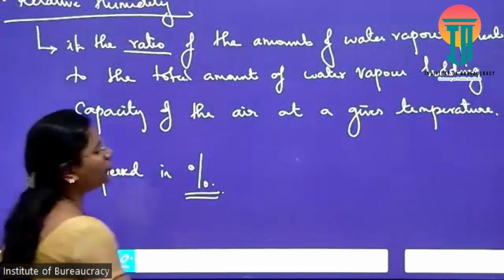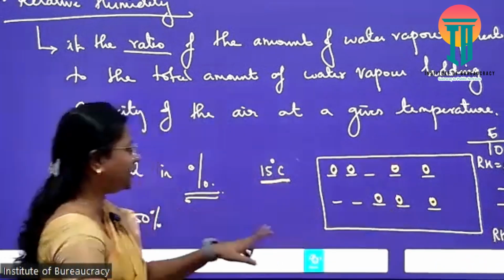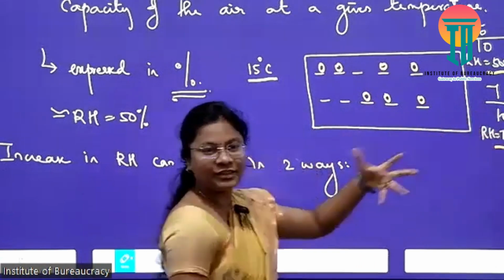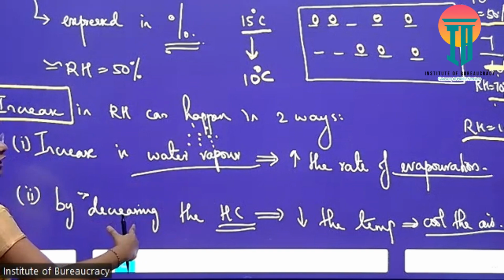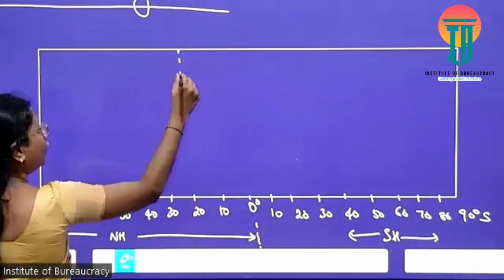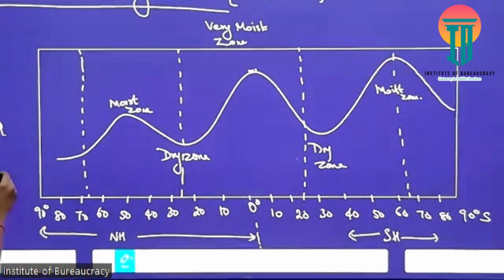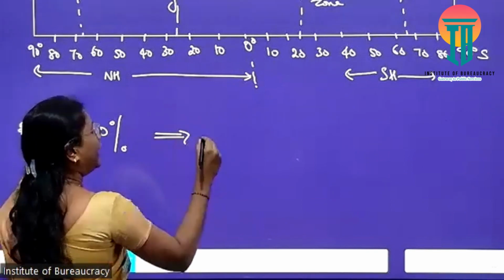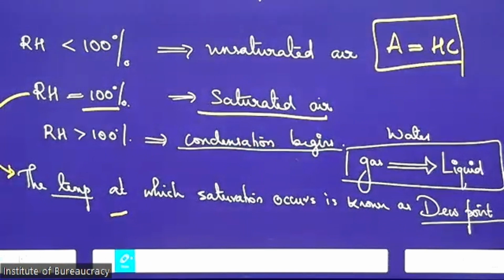Humidity Part II | Lec 38 | GeoMarking | Sathya Kalaivani Mam's Geography Optional Class | UPSC| IB